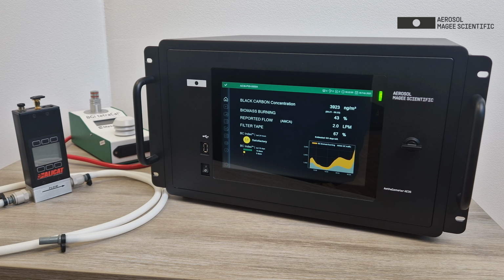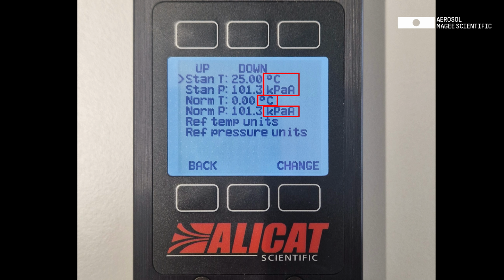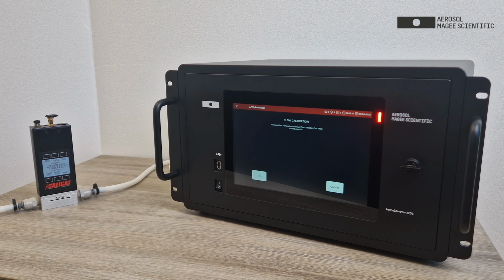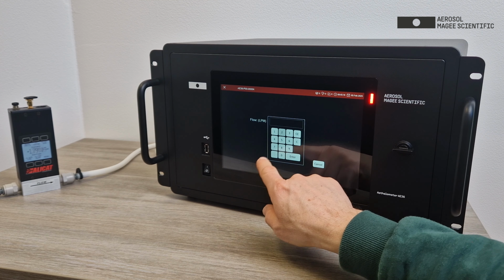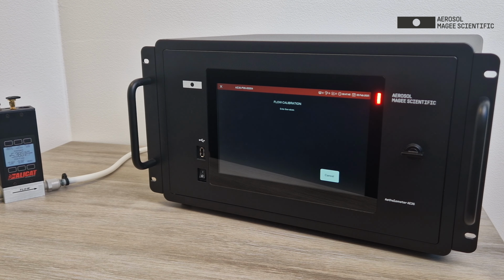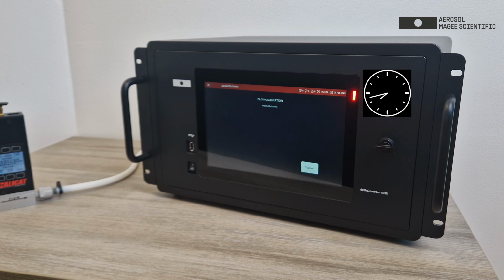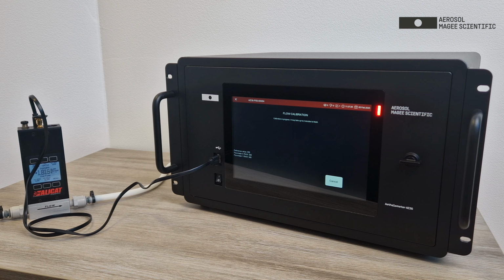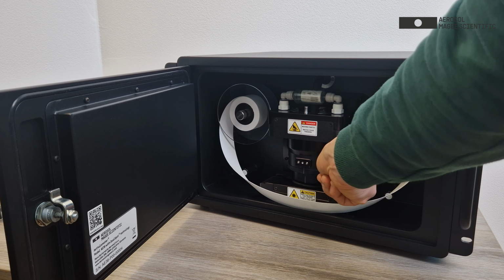AE36 AE36s flow calibration